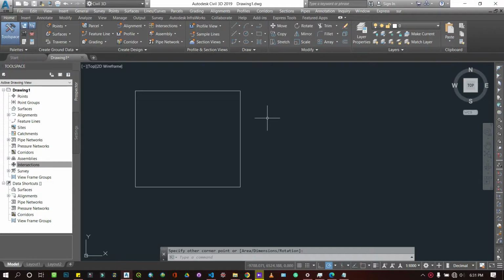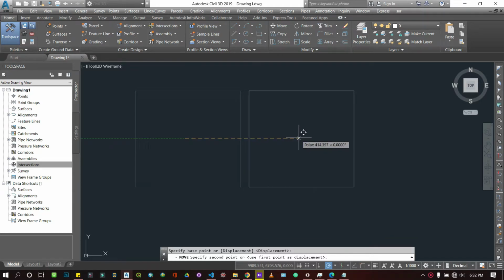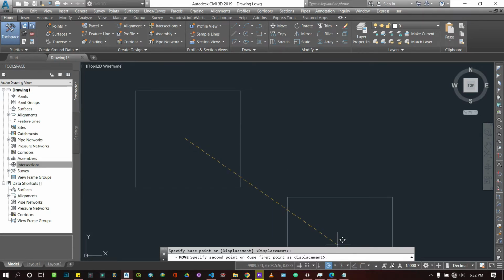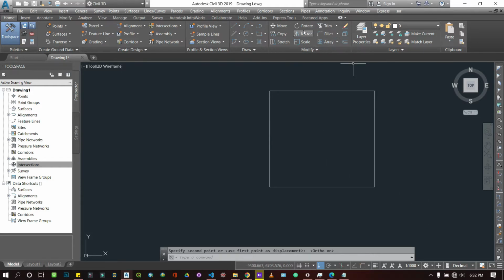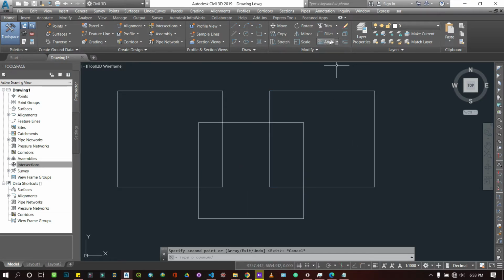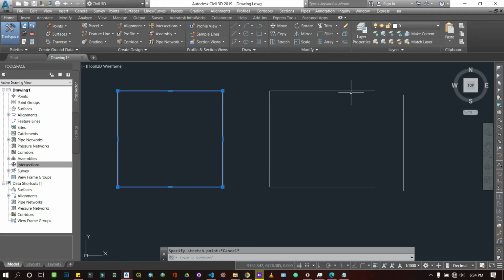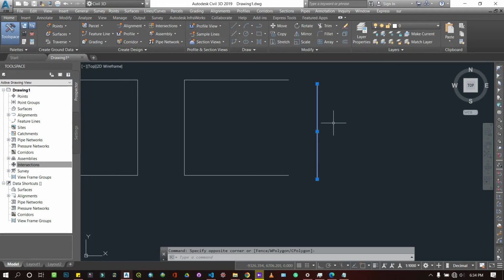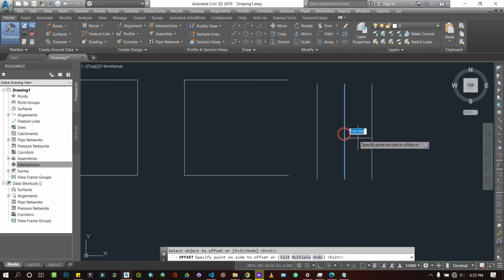Autocad Civil 3D Using the Move, Copy, Explode, and Offset Tools to modify your Cad Drawings